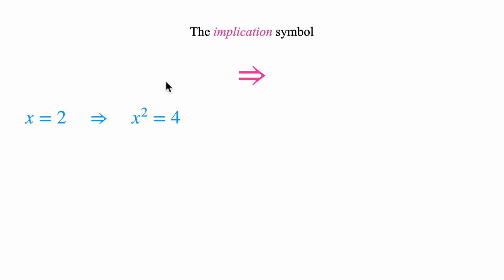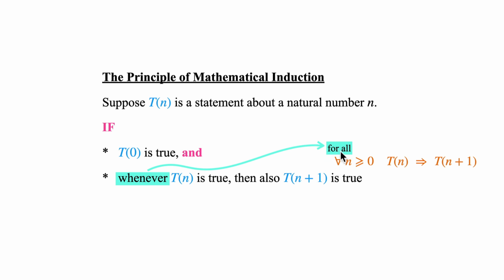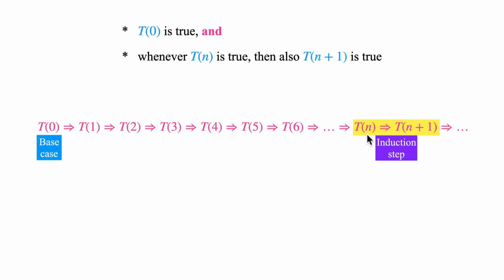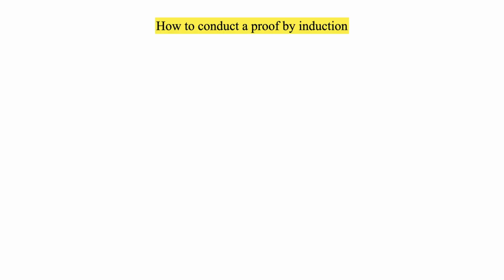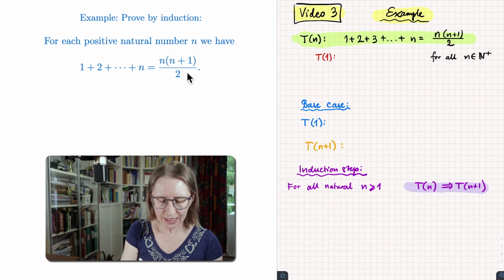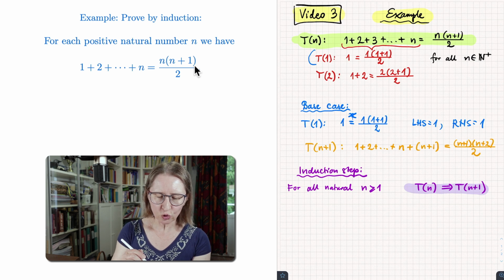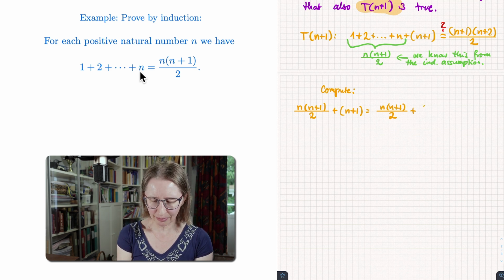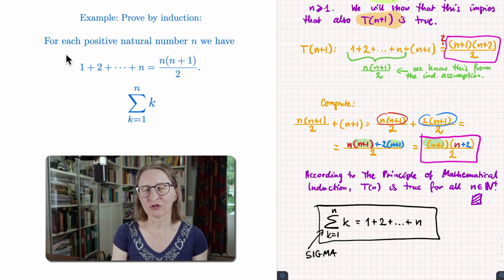S1 03 Induction this is how it works